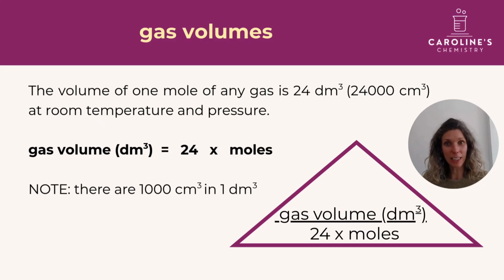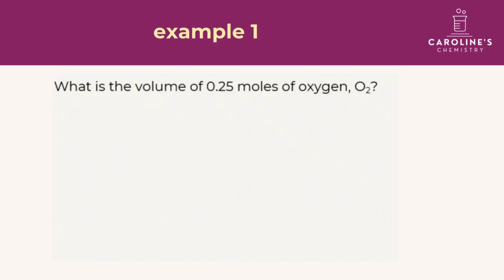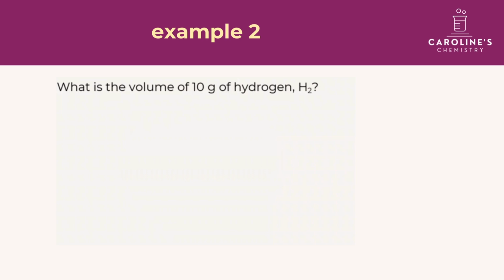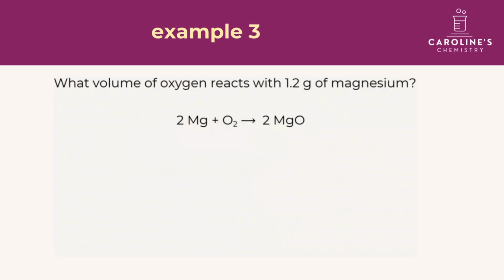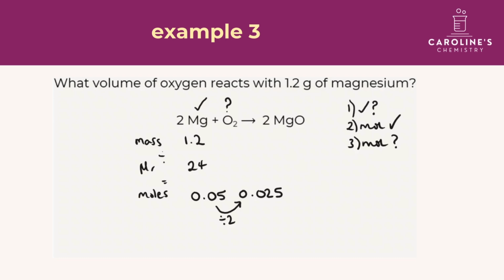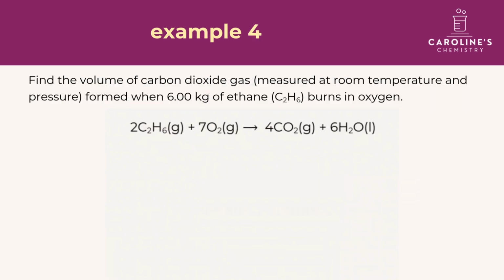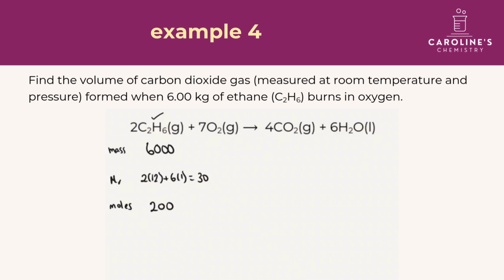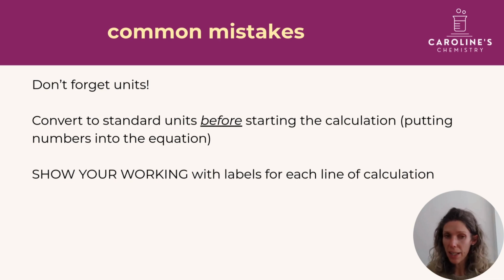GCSE Chemistry: How to Calculate Gas Volumes | Chemistry Made Easy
Struggling with gas volume calculations? In this GCSE Chemistry video, we break down everything you need to know about calculating gas volumes step by step. We’ll cover the key formula, show worked examples, and explain common exam-style questions so you can feel confident in your chemistry revision.

Whether you’re in Year 10 or Year 11, this video will help you master gas calculations for your exams. Perfect for AQA, Edexcel and OCR GCSE Chemistry.